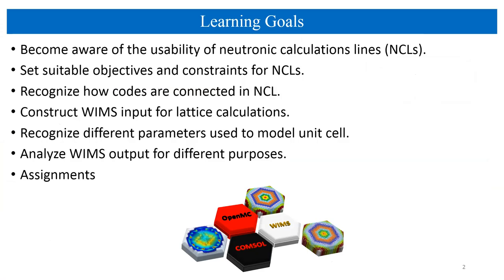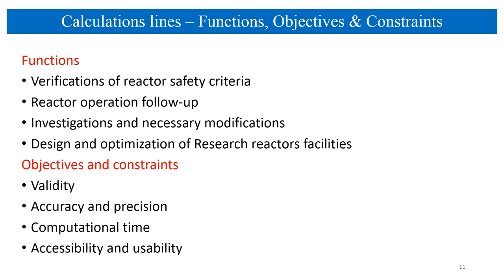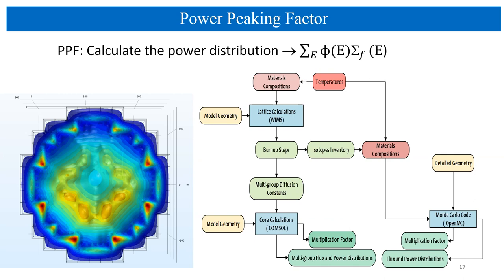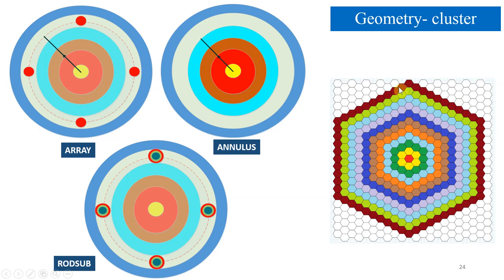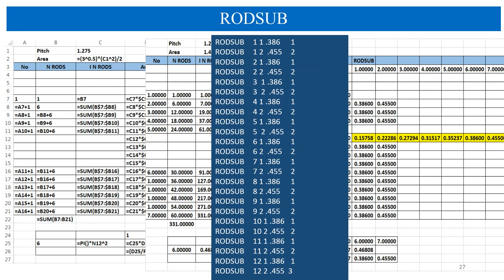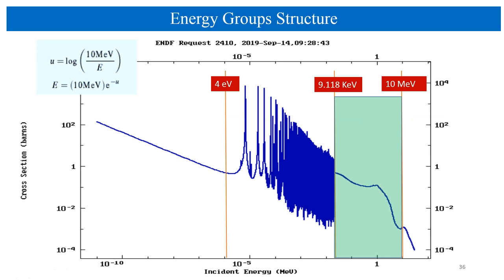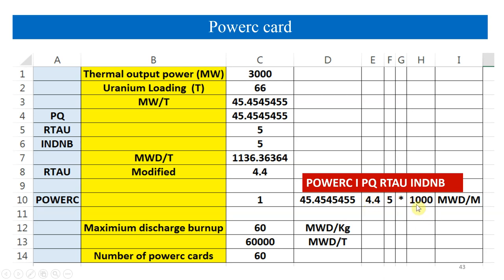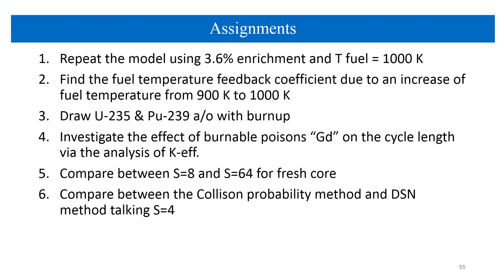Lecture 1/3: Introduction to Lattice Code WIMS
Neutronic Calculation Lines for Reactor Design & Safety